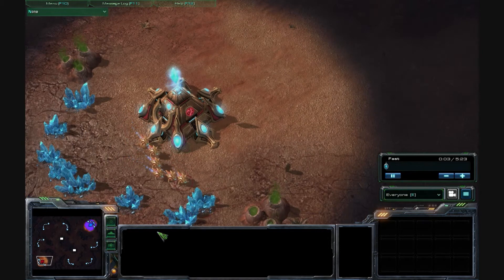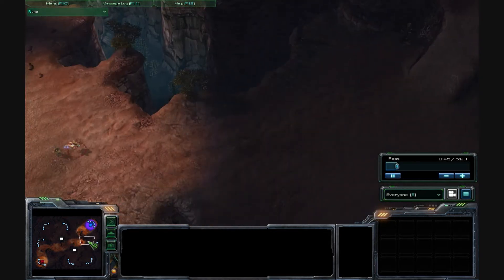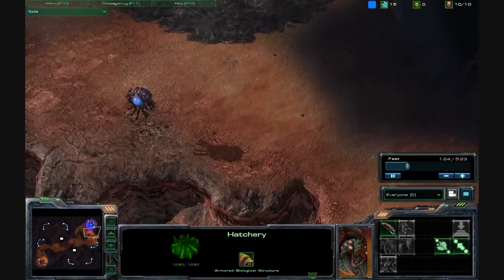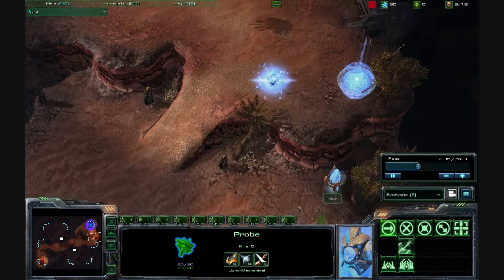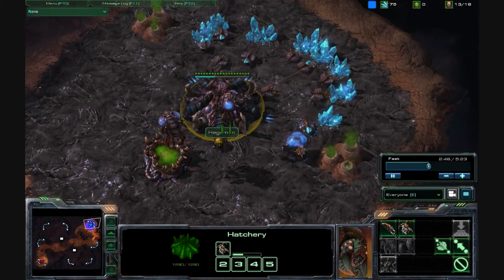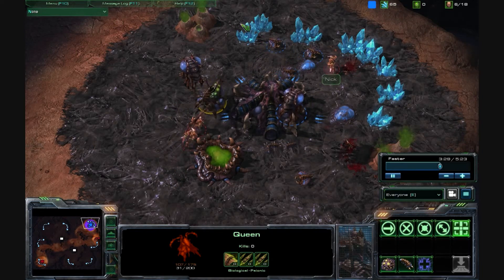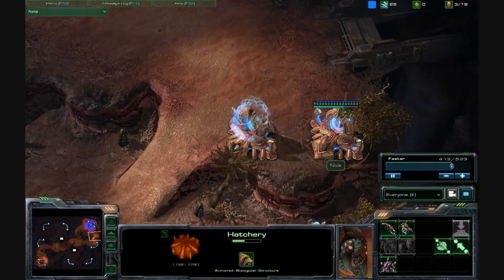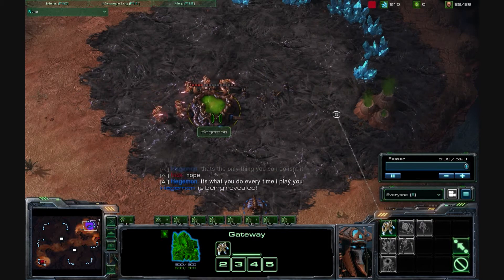Starcraft 2 Beta - Z v P Zealot Rush Bullcrap - COMMENTARY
I comment on some of the bullshit from the first beta build - the zealot rush vs zerg.